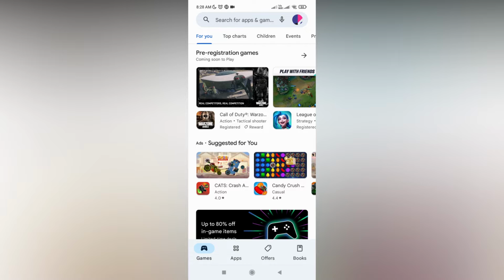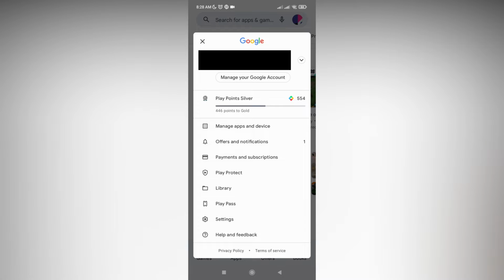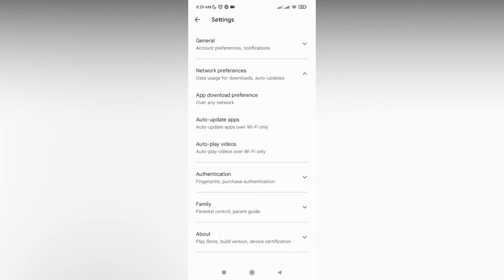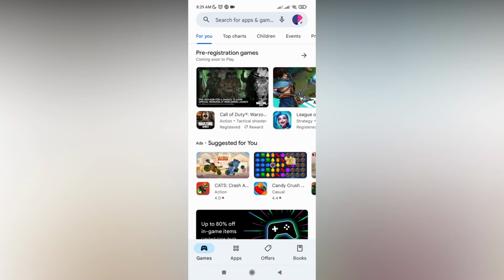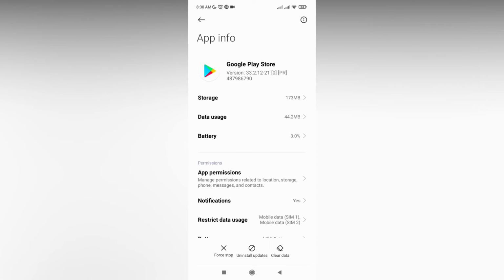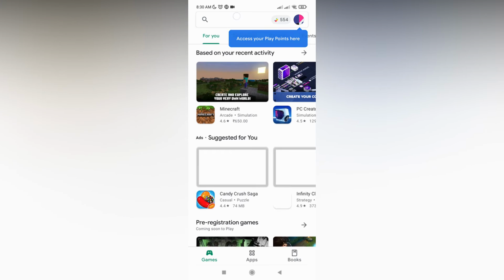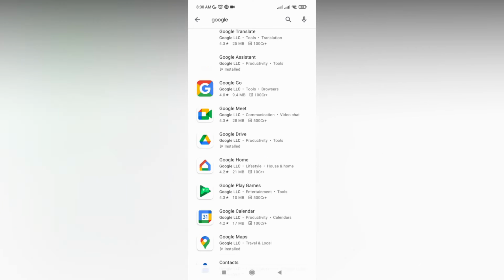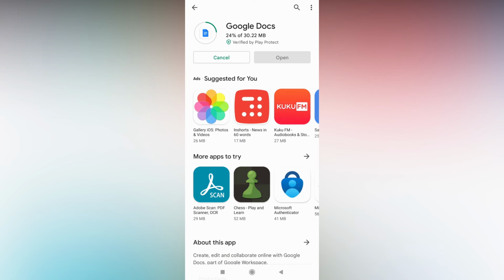Play store pending problem | how to solve play store pending problem 2022